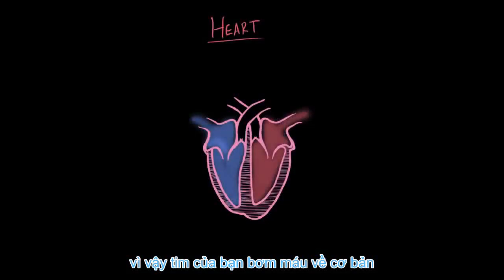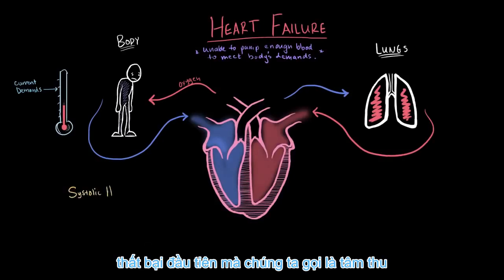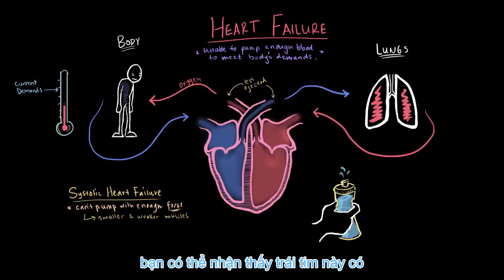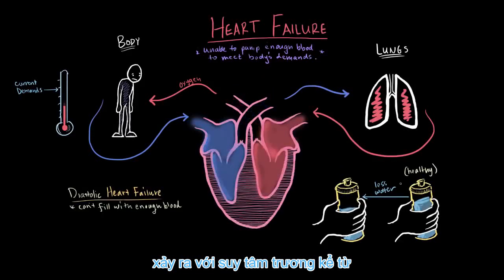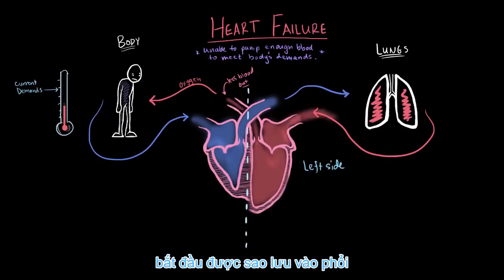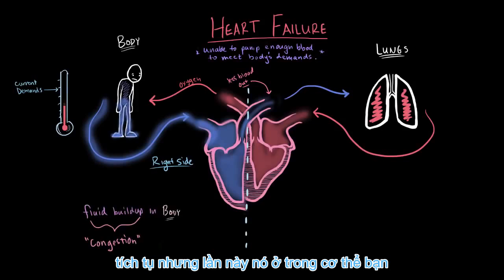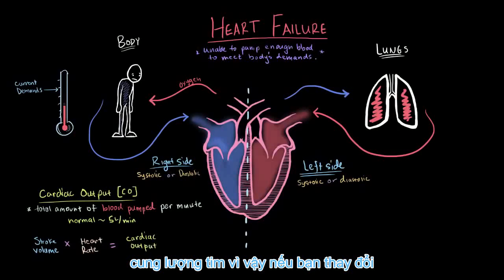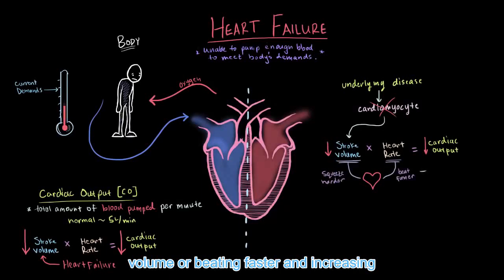10 What is heart failure (Sub Viet)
02- Heart failure